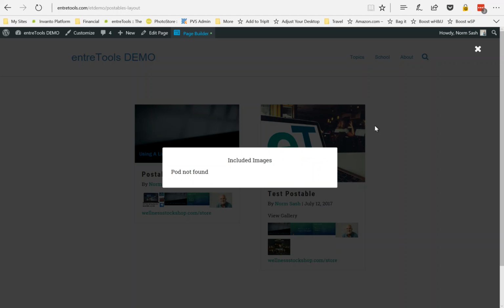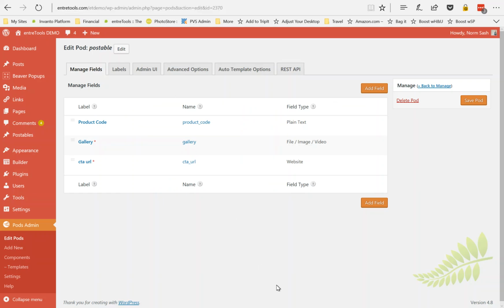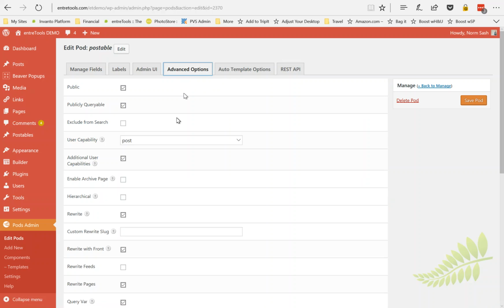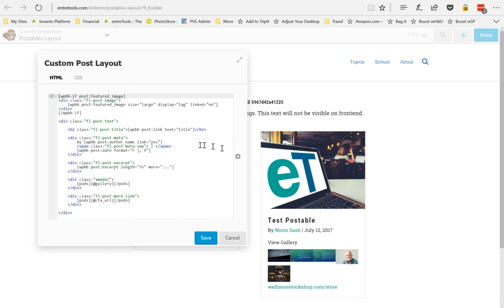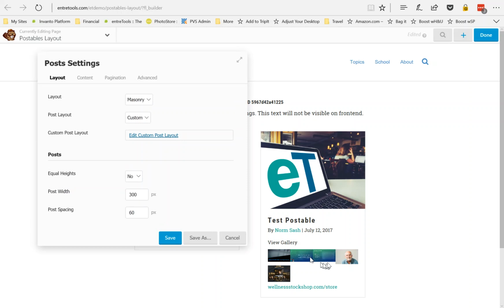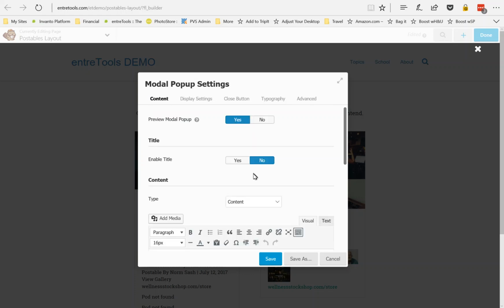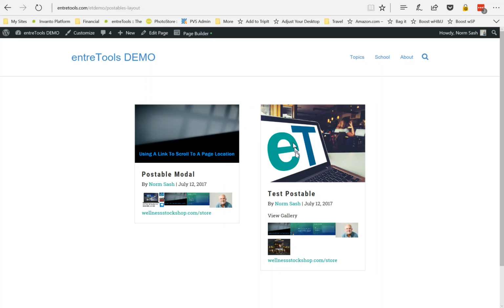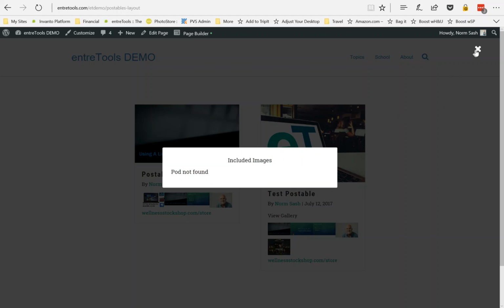Beaver Builder and Pods Post Grid Modal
Asks the question how to include gallery images in a modal when called from a BeaverBuilder/Pods cpt post grid.